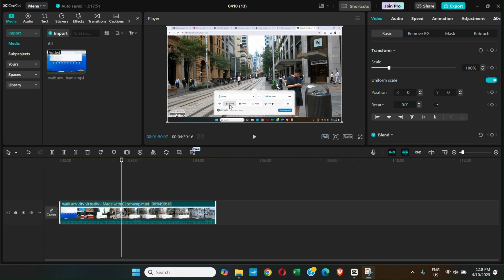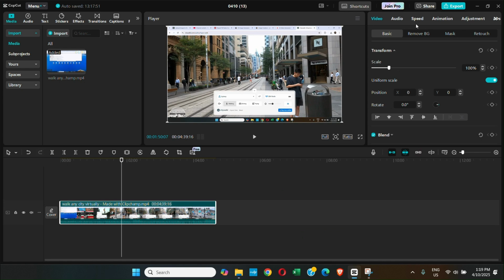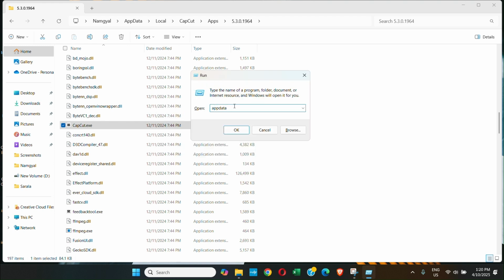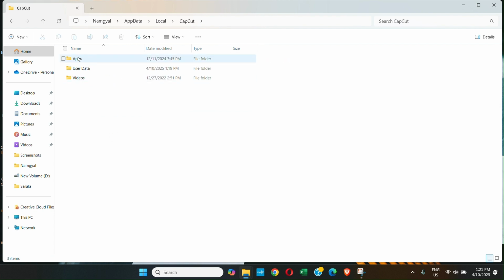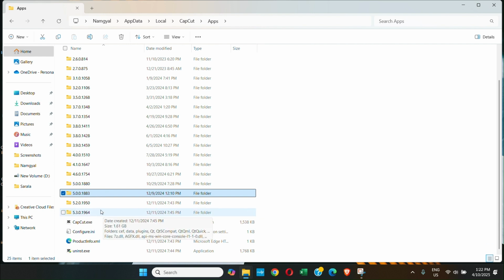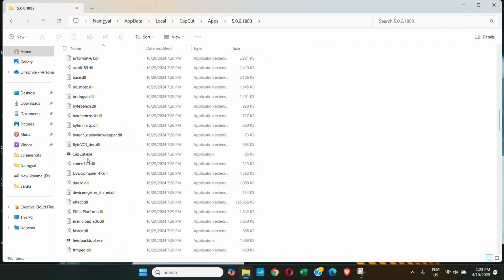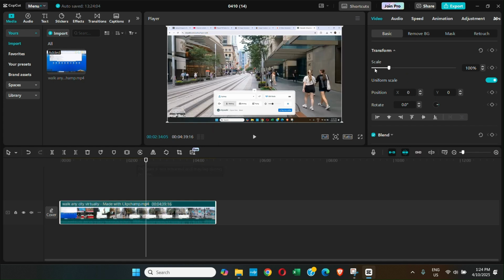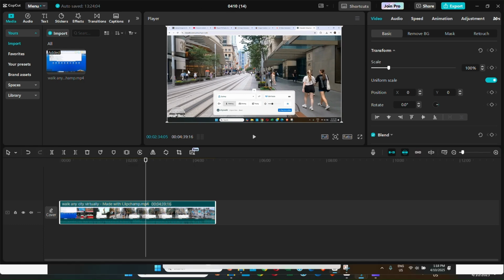How to keep using FREE version of Capcut to Export videos without Watermark